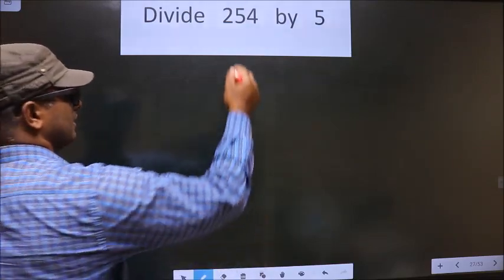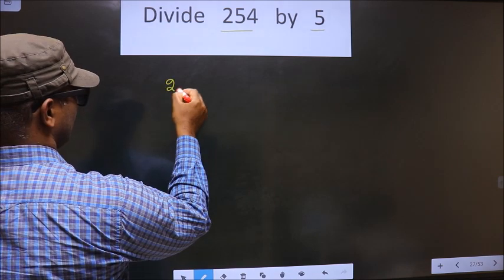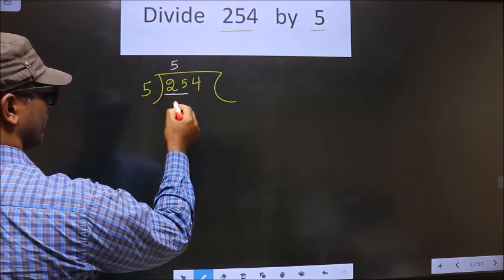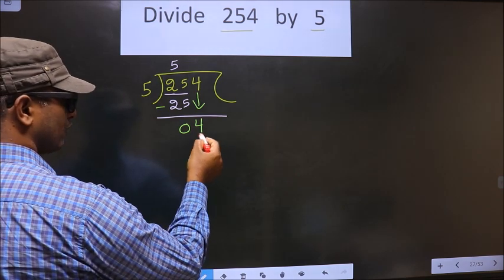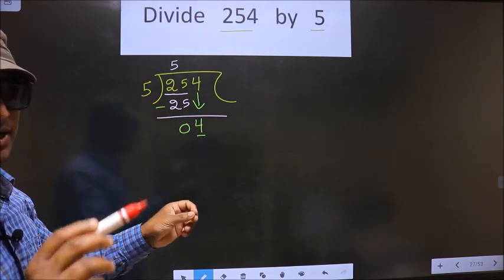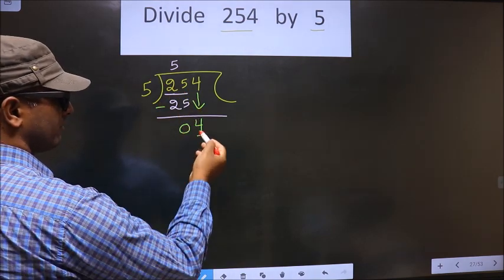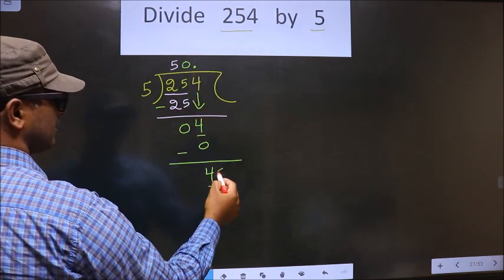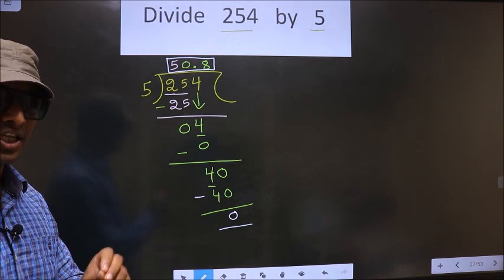Divide 254 by 5 Most common mistake while dividing